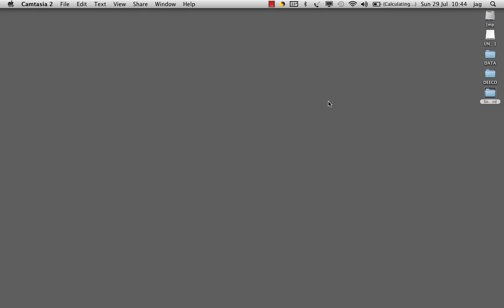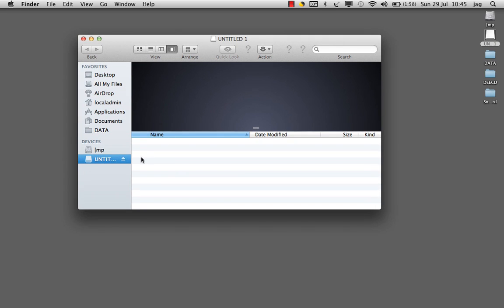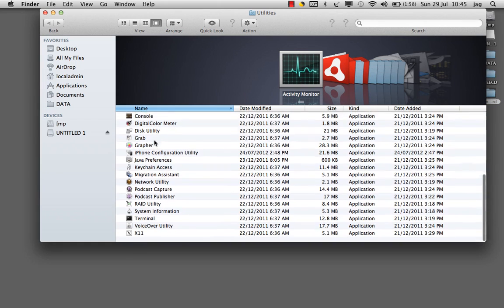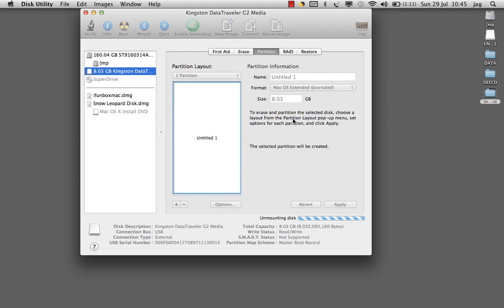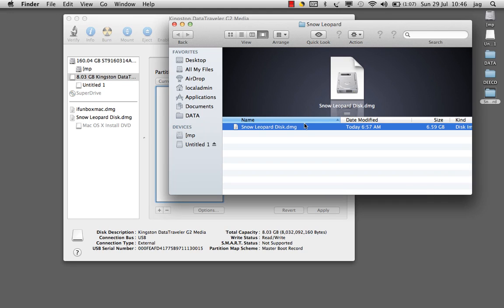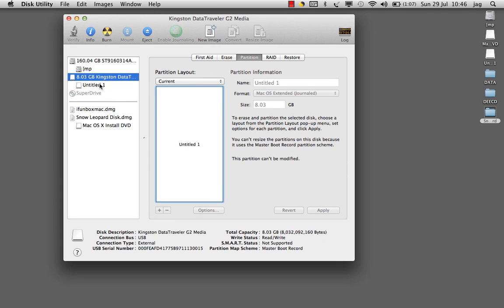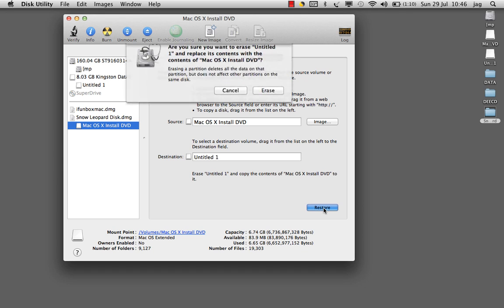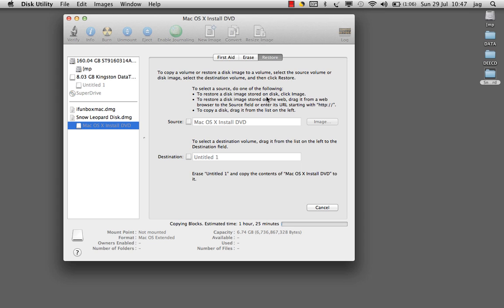How to burn bootable USB for Snow Leopard | Quick & Easy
Bootable USB Snow Leopard for Mac